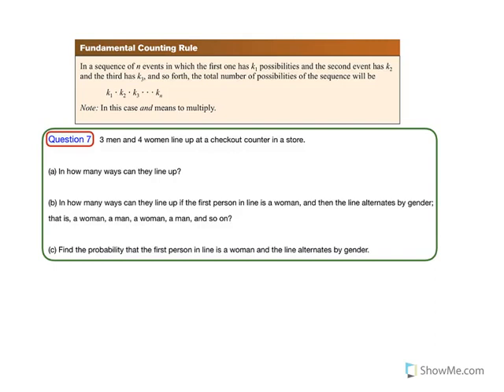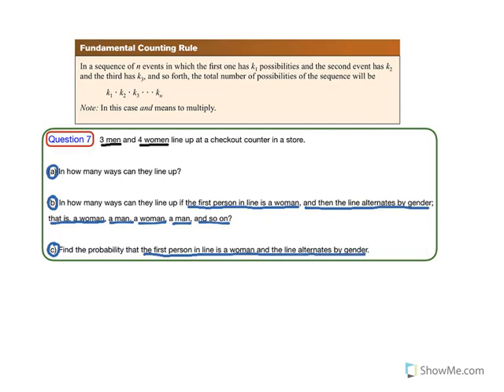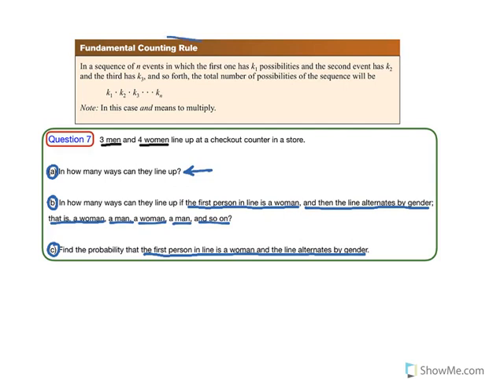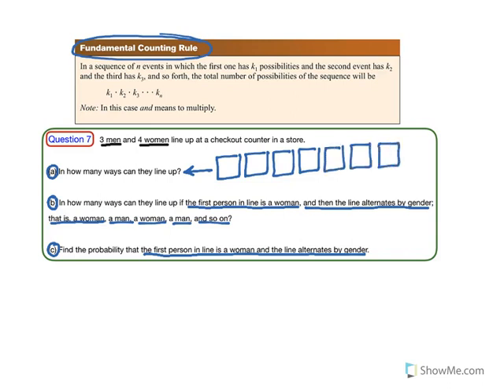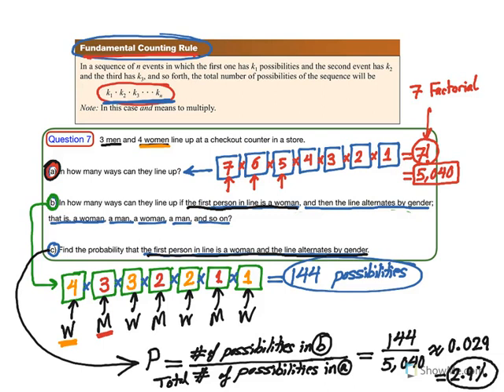12 Counting & Probability Fundamental Counting Rule